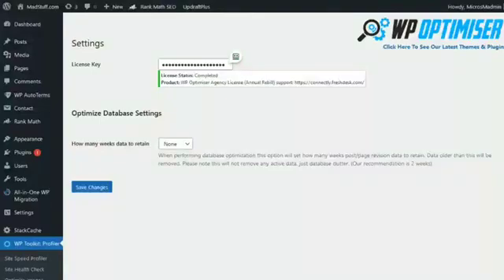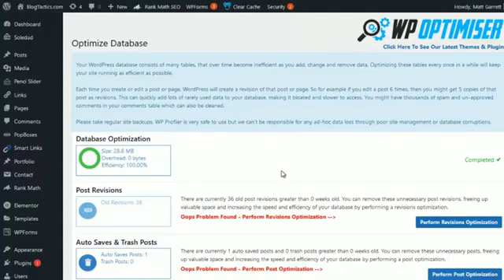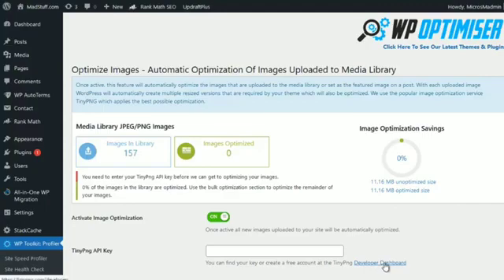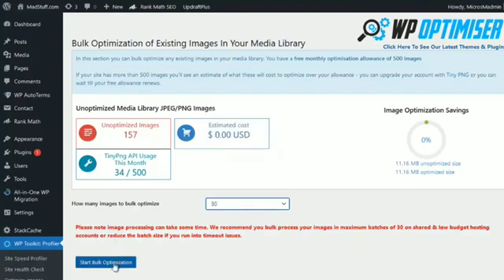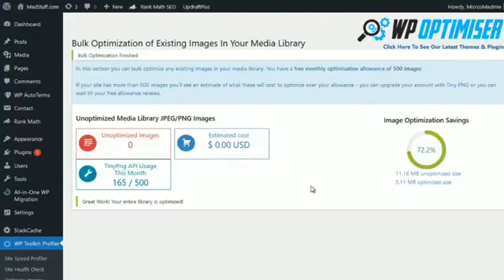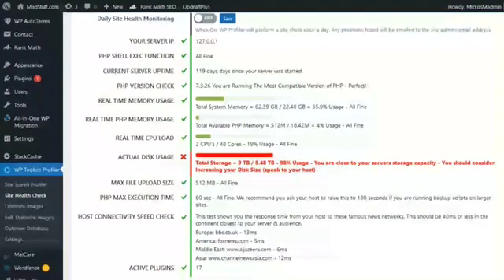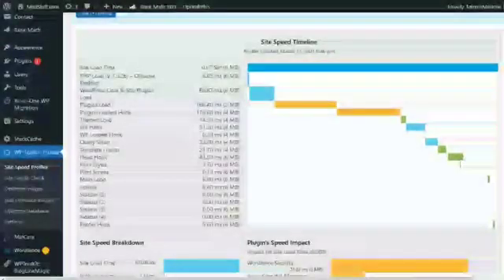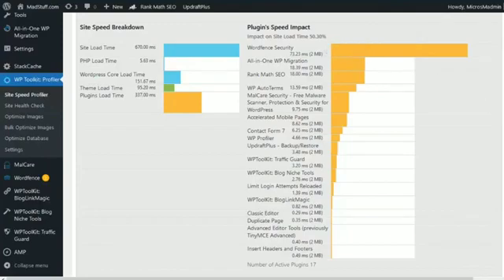WP Profiler 25 Site License Official Review Demo I Software and App review Demo I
We are introducing WP Profiler 25 Site License Official Review Demo, Software and App review Demo and Tired of Writing Post After Post Only To Have Google Ignore Your Blog?
These 3 Simple Steps Could Instantly Boost Your WP Blog’s Speed By 500%
Faster Site = Higher Rank, More Traffic, & Return Visitors!
Till Now No-One Has Created An Profiling Tool That's Fast, Easy & Effective...
+ Doesn't Cost A Fortune ...So We Built One For You WP Profiler is The Fastest & Easiest Way to Speed Up Your Site & Diagnose Issues in a Few Clicks + Boost Your Site Rankings, Reduce Ad Spend & Make More Profit, It Covers The Biggest Speed Factors... With 1 Click Diagnostics / Recommendations + Auto Fixes and with Full Agency License - Limited Launch Offer Only... also Charge Your Clients For Speeding Up Their Sites!